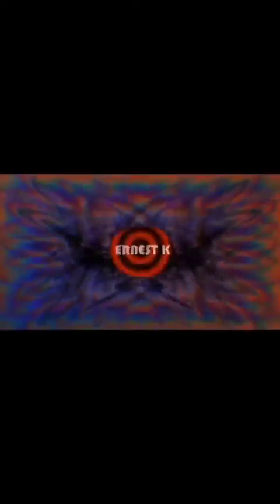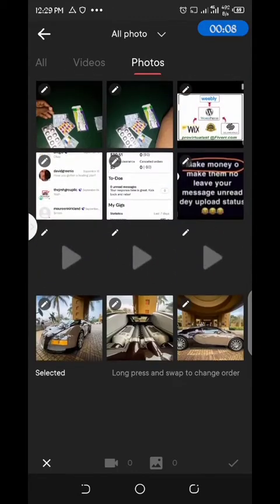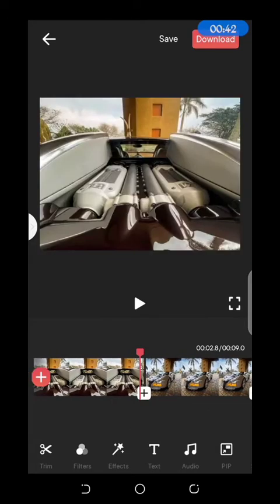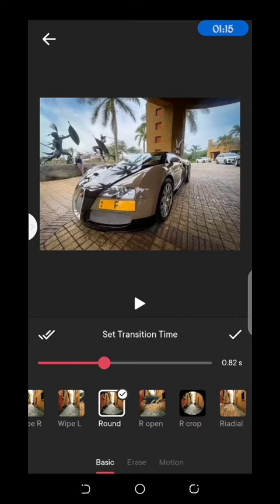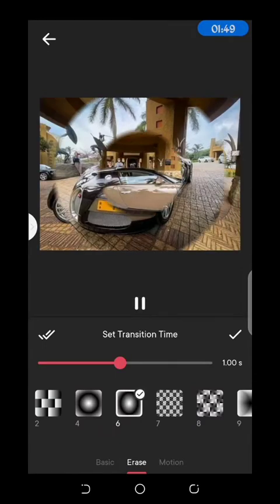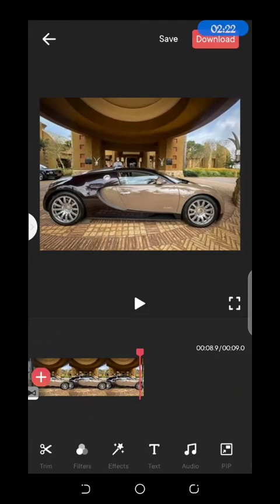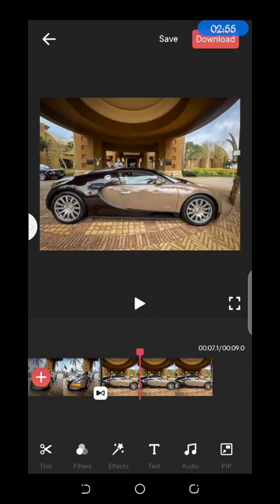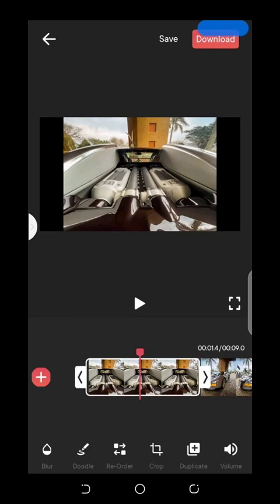MontagePro - High Quality Short Video Editor App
Montage Pro is an easy-to-use yet powerful video editing app with all video editing features: cut video, crop video, split video, trim video, blur video, rotate video, add music to your videos, add filters to your video, and so on for free.
Become a professional video creator with Montage Pro & create brilliant videos for Instagram, Facebook, Youtube, and all short video apps like Tiktok, Triller, Snack, Takatak, Moj, Chingari, Mitron, Josh, Rizzle, Reels, etc.
With MontagePro, add music of your choice to your videos that suit all your moods and occasions.
Create professional videos with Montage Pro's free editing tools & make your Holi more colorful & Diwali even brighter